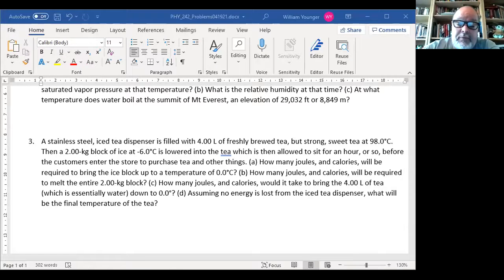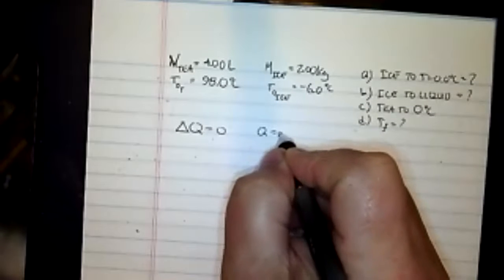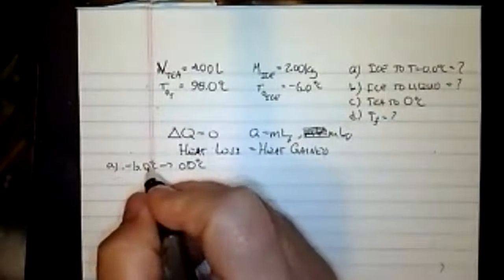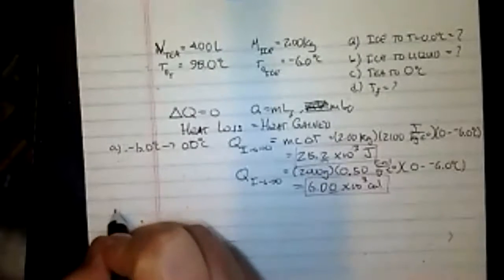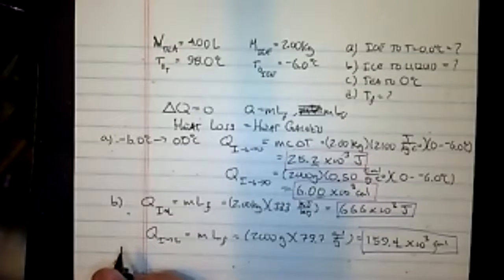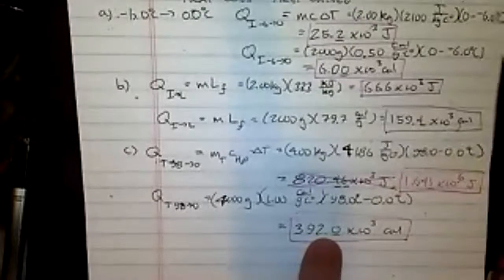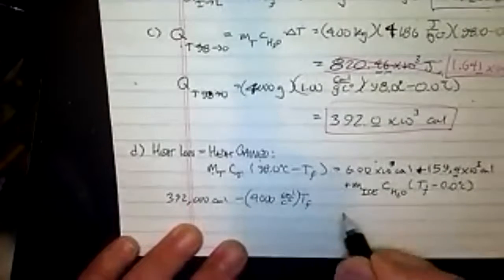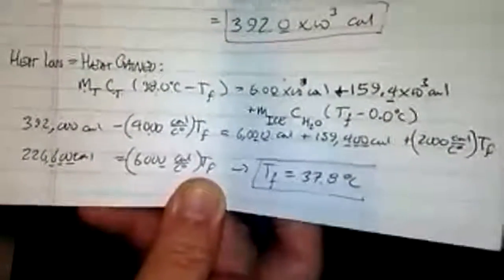First Law of Thermodynamics: Calorimetry with change of state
In this video I use calorimetry to compute the final temperature of a 4.00 L vat of tea at 98.0 Celsius after 2.00 kg of ice at -6.0 degrees Celsius is added to it and melts.

Due to the various possible outcomes, I first compute the heat required to raise the ice temperature to 0.0 Celsius. Then I compute the heat required to melt the entire block of ice. Once I see the sum of those two energies is well under the heat needed to be removed from the tea for it to reach 0.0 Celsius, I set up the Heat Lost  = Heat Gained equation to solve for the final temperature.